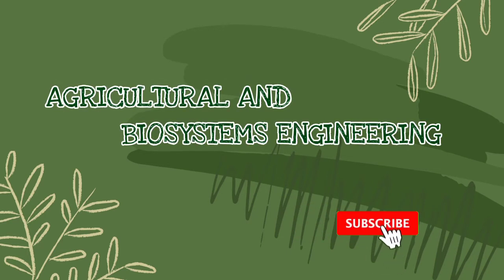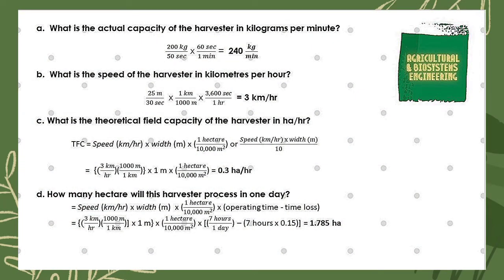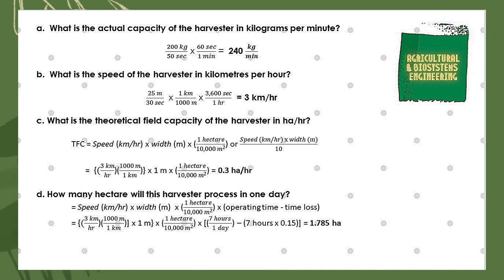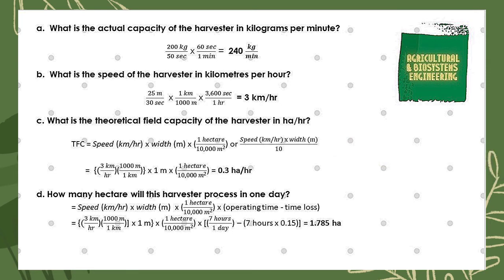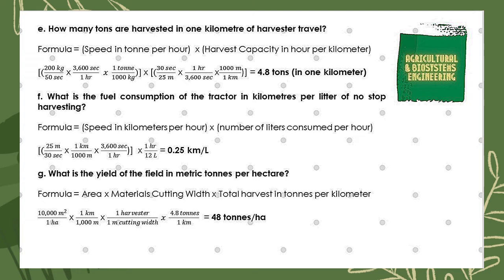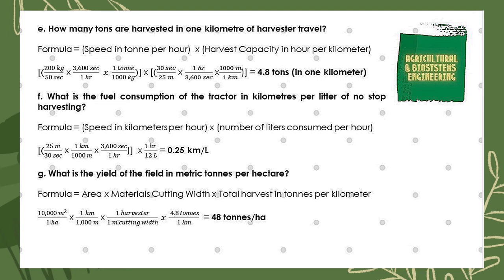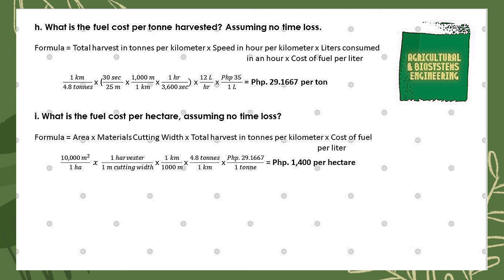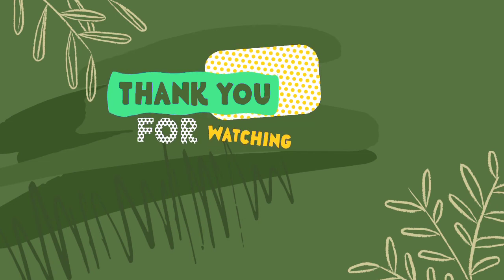Harvester with 1 meter cutting with, travels 25 meters per second, harvest 200 kg in 50 seconds, den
Harvester with 1 meter cutting width. Travels 25 meter per 30 seconds. Harvest 200 kg in 50 seconds. Density of yields

Hi everyone!
Here's a tutorial on how to solve this problem:

Conversion of Units and analysis.

Data are the following. Harvester with 1 meter cutting width. Travels 25 meter per 30 seconds. Harvest 200 kg in 50 seconds. Density of yields is 800 kilograms per cubic meter. Time loss is 15 percent. Works 7 hours per day. Tractor uses 12 Liters per hour of fuel. And, Fuel cost of 35 pesos per Liter. What is required in this problem are the following.

 What is the actual capacity of the harvester in kilograms per minute?
What is the speed of the harvester in kilometres per hour?
What is the theoretical field capacity of the harvester in ha/hr?
How many hectare will this harvester process in one day?
How many tons are harvested in one kilometre of harvester travel?
What is the fuel consumption of the tractor in kilometres per litter of no stop harvesting?
What is the yield of the field in metric tonnes per hectare?
What is the fuel cost per tonne harvested? Assuming no time loss.
What is the fuel cost per hectare, assuming no time loss?